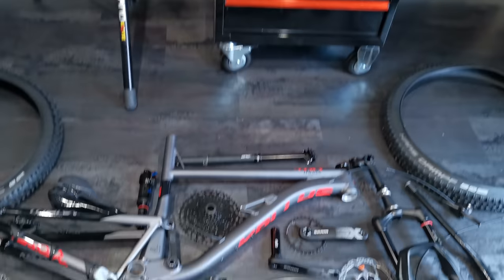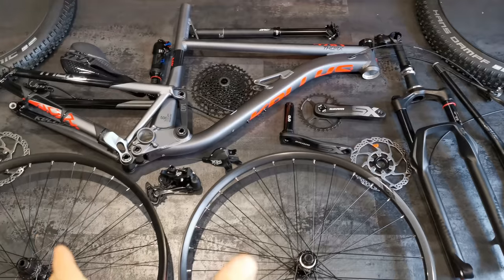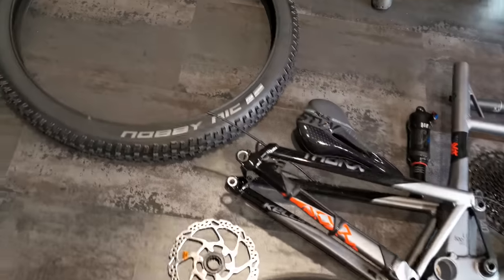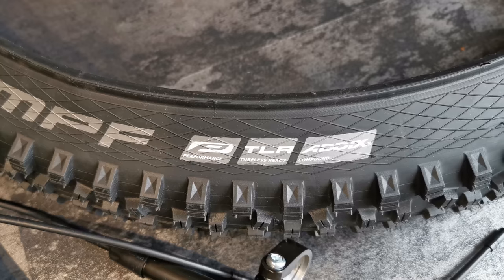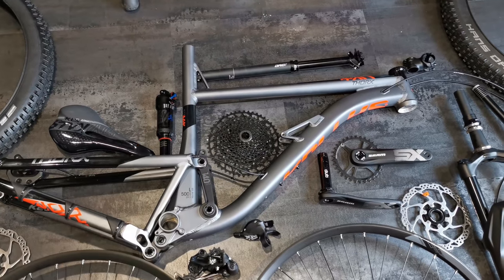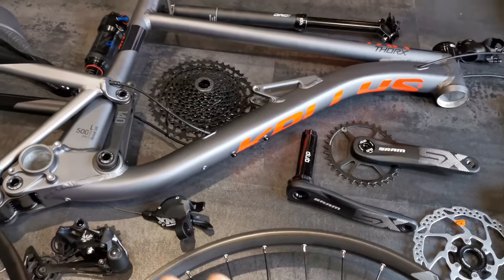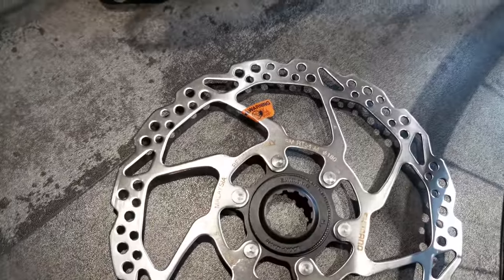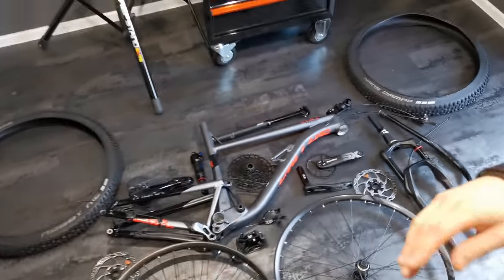Full Guide To Buying Best Trail Bike And Not Breaking The Bank. 3 Mistakes + Components Tips.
Trail bikes are fun, trail bikes are versatile, trail bikes are safe to ride anywhere! But you DON'T have to spend fortune on them!
0:00 3 mistakes
5:39 wheels
7:49 tires
8:55 suspension fork
11:16 drivetrain
13:27 dropper post
16:03 rotors
16:45 brakes
17:15 saddle